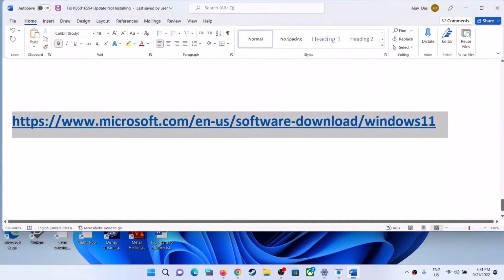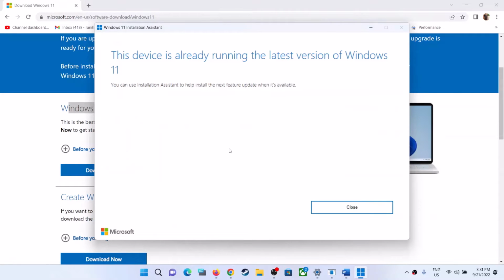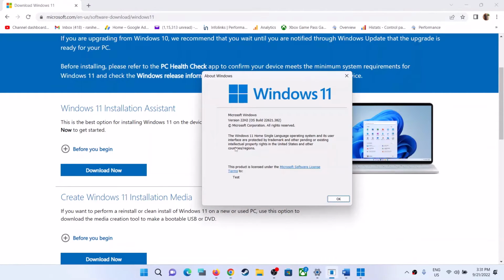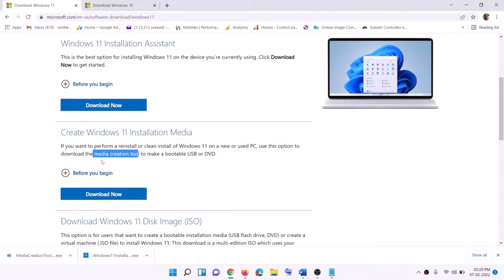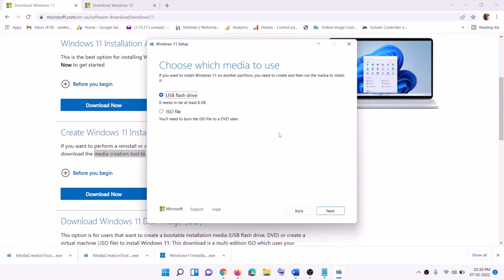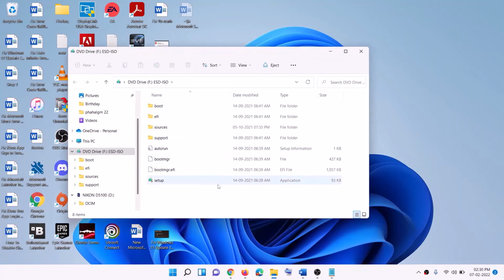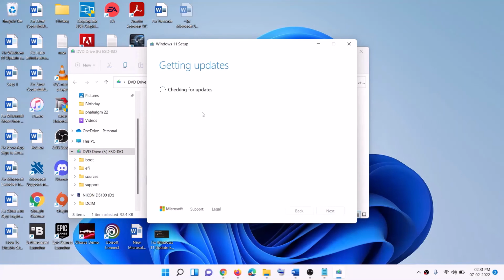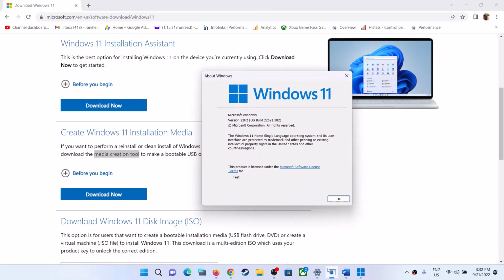How To Download And Install 22H2 Update On Windows 11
How to get  22H2 Update On Windows 11, How to install Windows 11 Version 22H2 Update